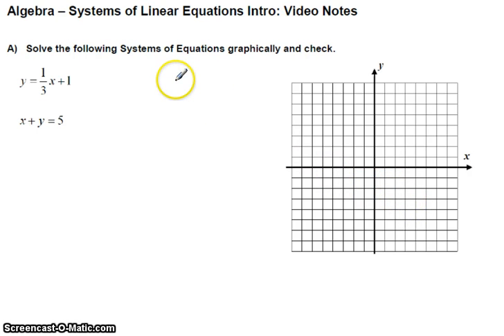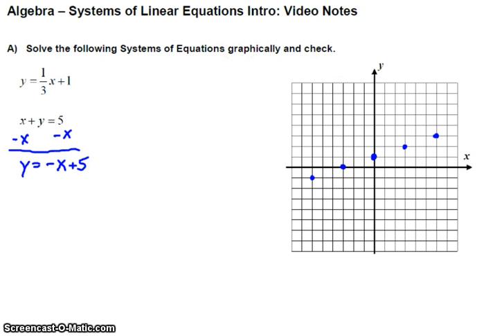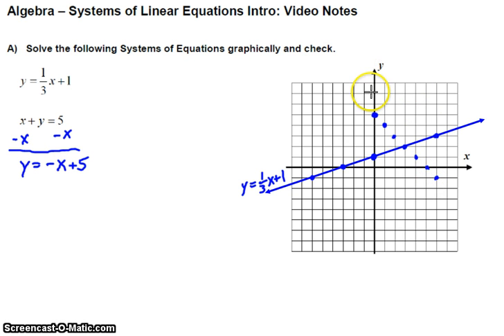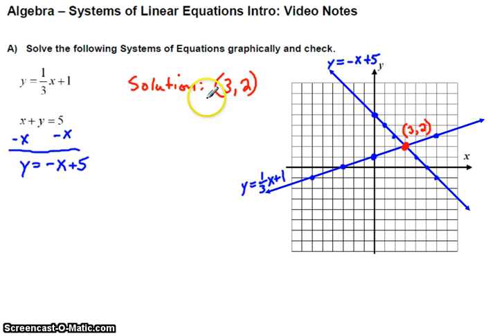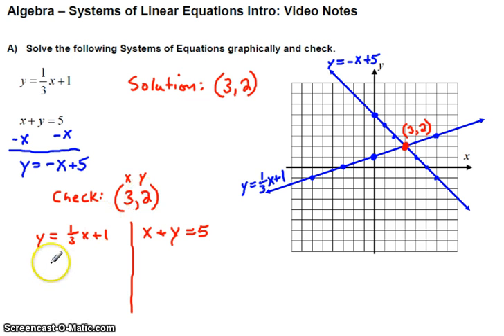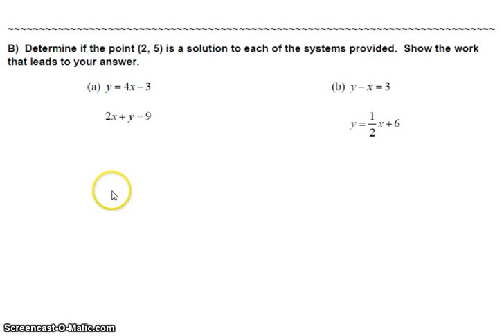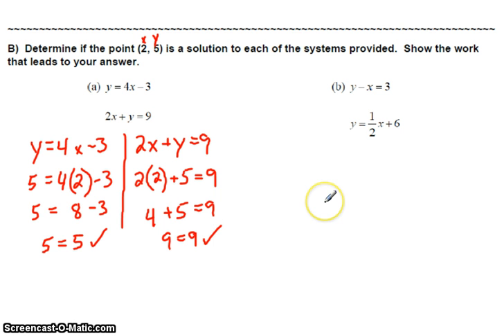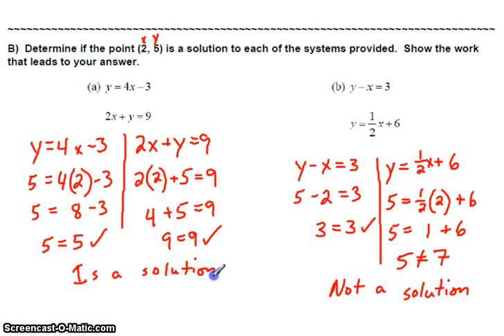Unit 7 - System of Linear Equations Intro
Mr. Lang shows you how to solve a system of linear equations graphically and check your solution.